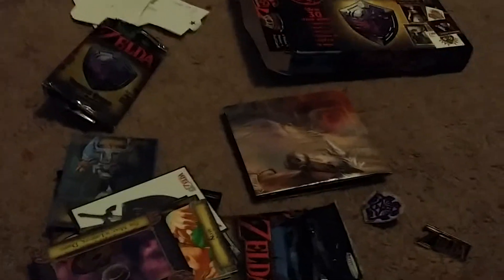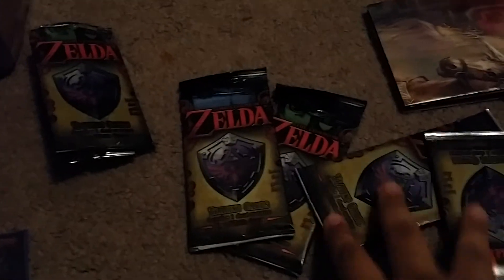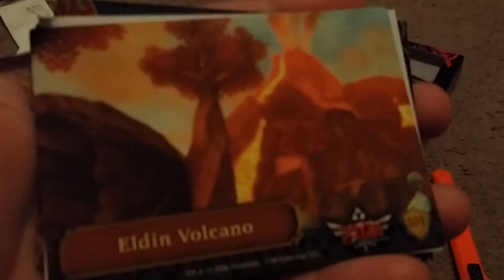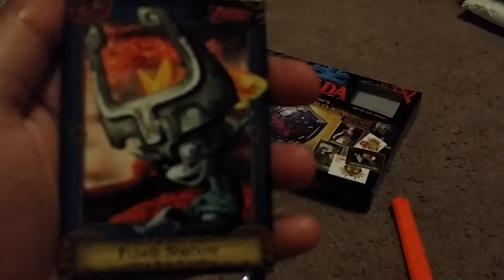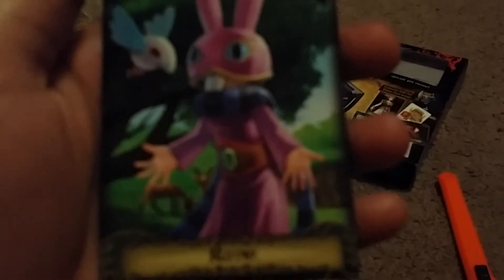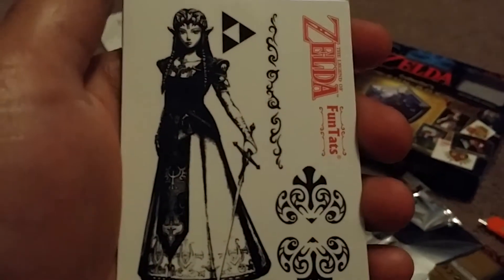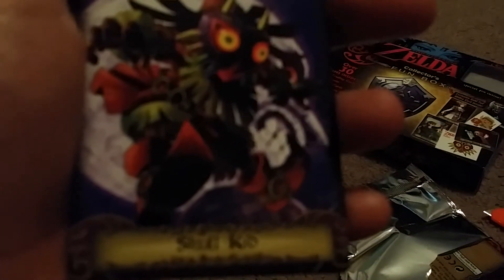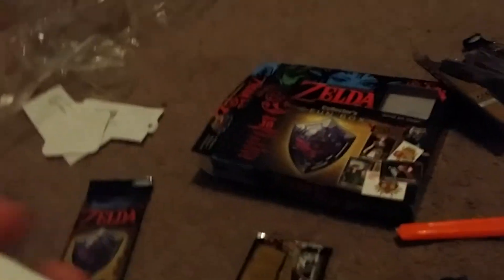Zelda collectors FUN BOX unboxing